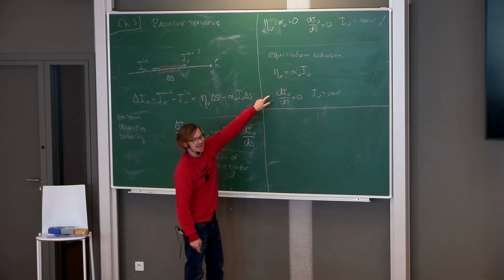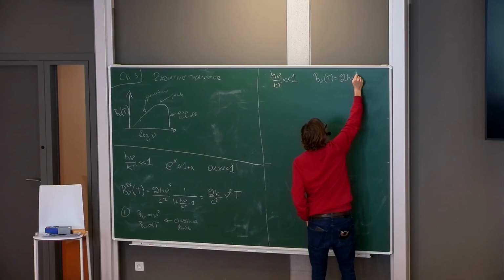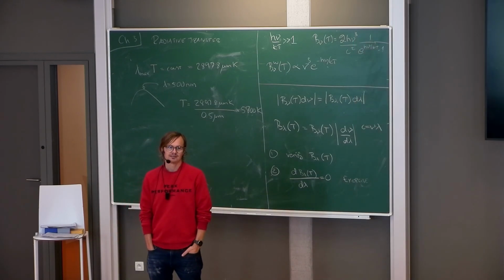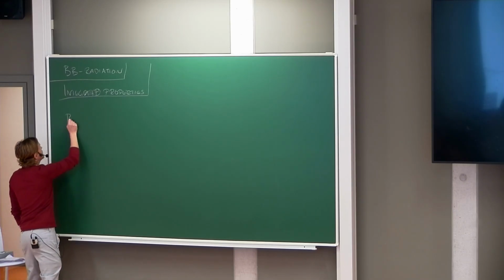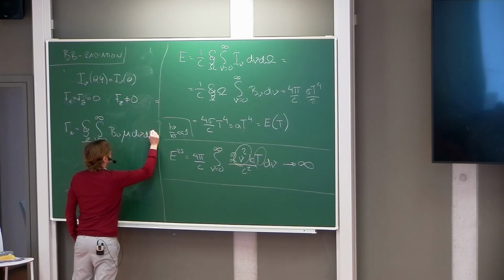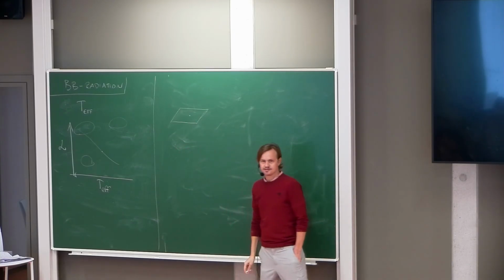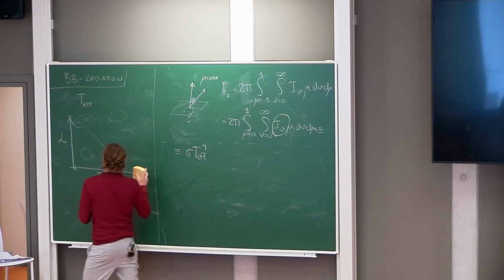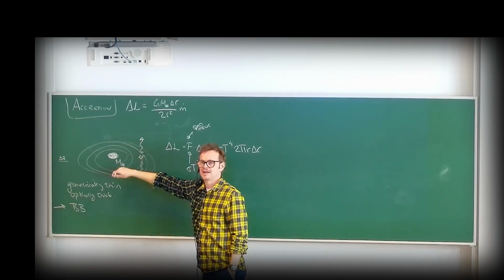Black Body Radiation: Wien’s Law, Rayleigh-Jeans, Estimate T of objects, What is Teff? (Ch 3)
Radiative Processes & Transfer | Chapter 3 · Blackbody radiation

In this "extended version" lecture we discuss properties of Black-Body radiation. I've included a small part also from an earlier version of intro-course to galaxies & cosmology (on accretion discs). Lecture starts with the spectral shape, the Rayleigh-Jeans and Wien limits, and Wien's displacement law. Then we find frequency-integrated properties, finding values and relations for radiation energy density, flux, and pressure. We also hint toward where "ultra-violet catastrophe" come from (Planck's quantum oscillators treated later during course).

Examples: Wien's Displacement Law and estimating temperatures of stars and basic properties of galaxies. What is the effective temperature "Teff"? Teff of stars and accretion discs (for example around black holes).

0:00 Introduction and basic spectral shape of Planck curve
5:04 Rayleigh-Jeans limit
8:22 Wien limit
10:30 Wien's displacement law
15:10 Estimate temperature of stars
18:55 Estimate basic properties of galaxies
21:05 Integrated radiation energy density
32:55 Integrated radiation flux
36:20 Integrated radiation pressure
39:45 What is effective temperature "Teff" for stars?
54:50 "Teff" and luminosity from accretion disc, contrasted to stars

Parts of the video are part of the course: Radiation Processes in Astronomy
Lecturer: Prof. Dr. Jon Sundqvist
Programmes where I teach it: KU Leuven Bachelor Physics & Master Astronomy & Astrophysics, Hasselt University Bachelor Physics (as video course)

I record lectures live and do them on black-board in the hope that it will provide a more authentic feeling of the sort: "we're doing the actual work here and now". So like I keep telling students in the classroom: whenever you discover me doing some error let me know directly; for this channel this means make a comment on the videos. Then we can have a look at it, and thereby learn nicely from each other as we continue to develop our knowledge.